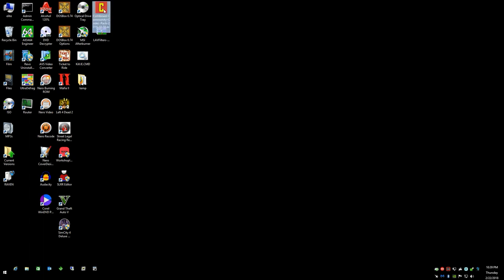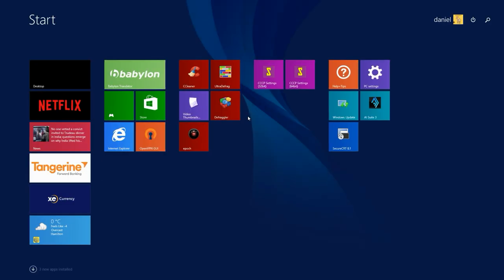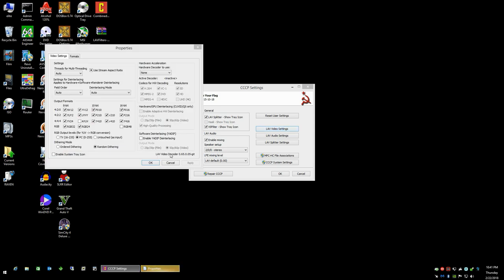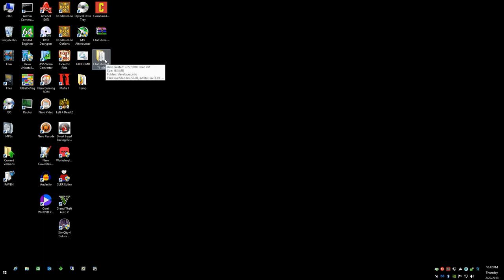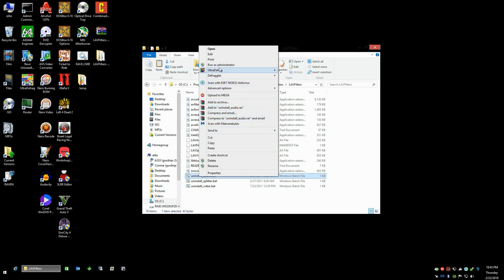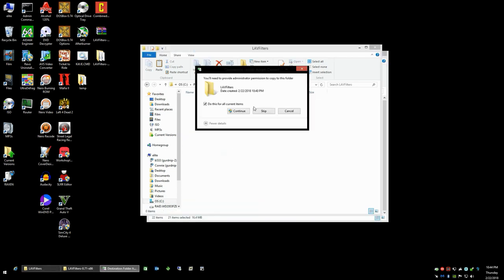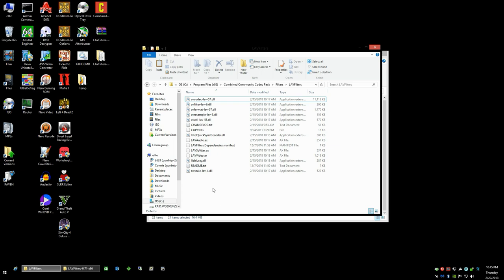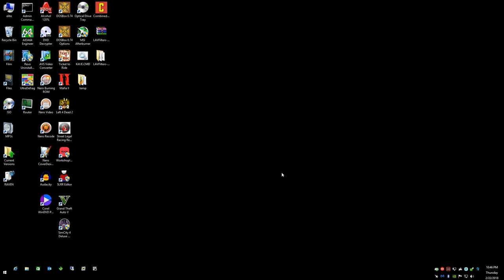LAVFilters Update for Combined Community CODEC Pack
How to update LAVFilters for Combined Community CODEC Pack.